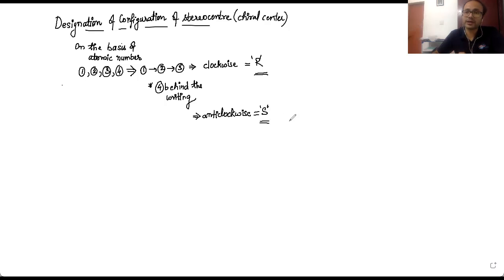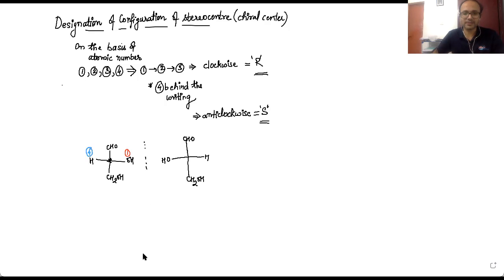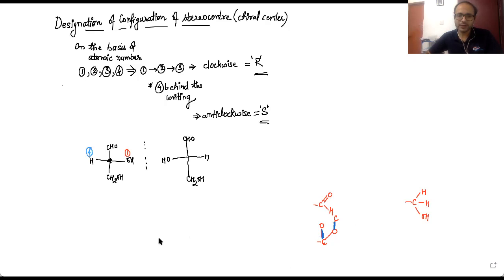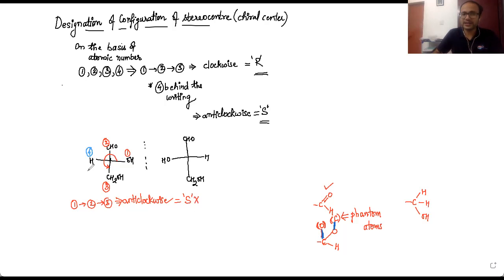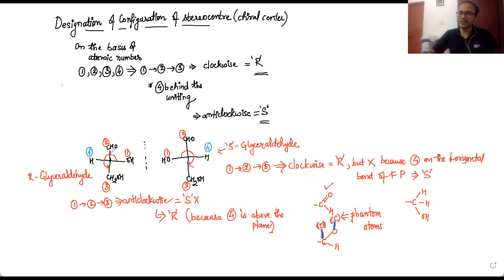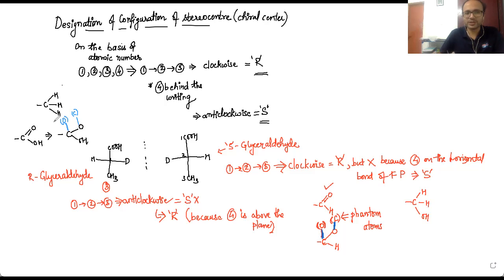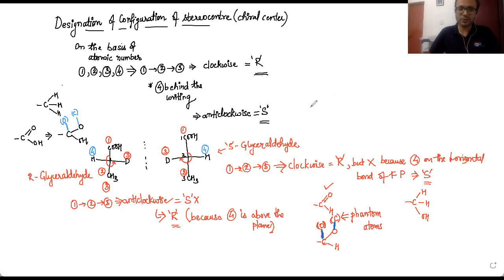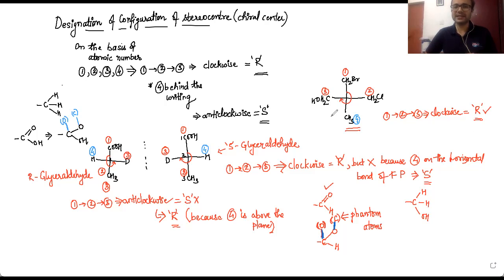Designation of R/S-Configuration to Chiral Molecules